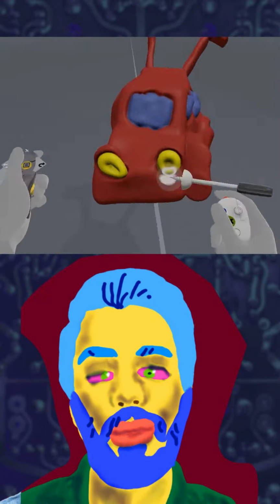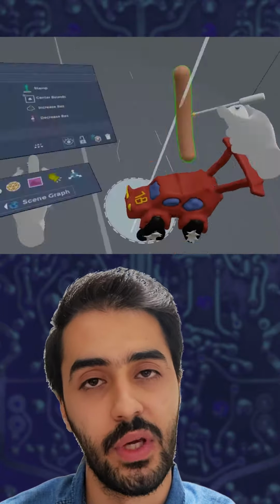How I make my 3D artworks with Blender and Medium ( timelapse )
A short demonstration of my  CGI workflow.